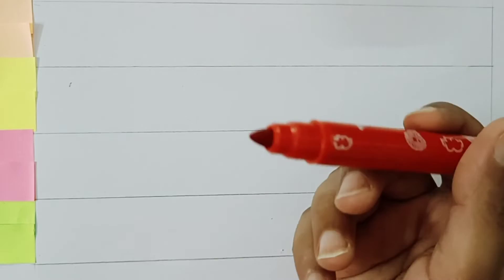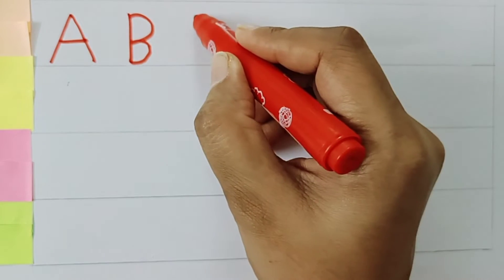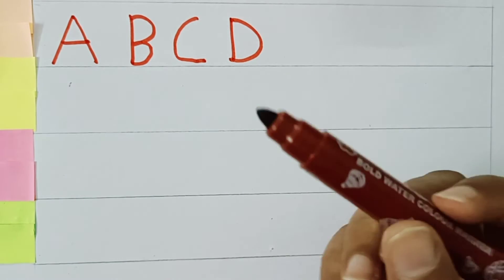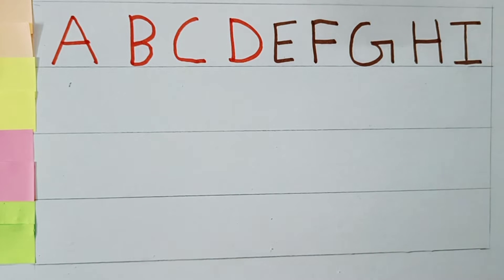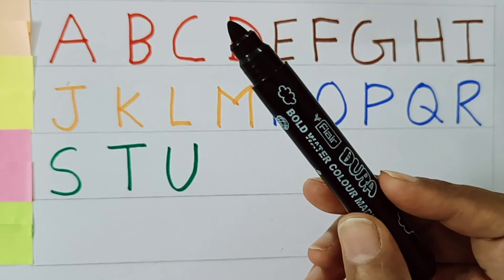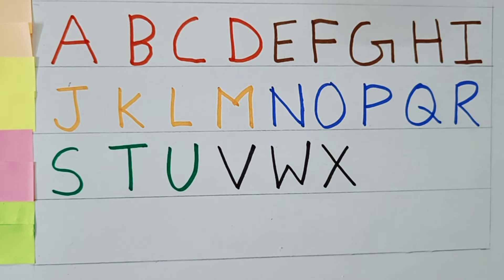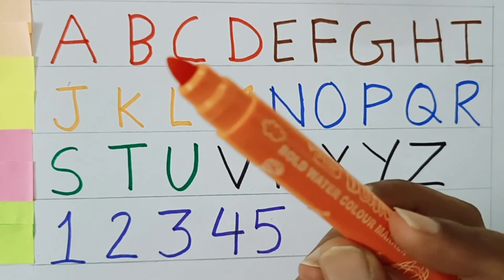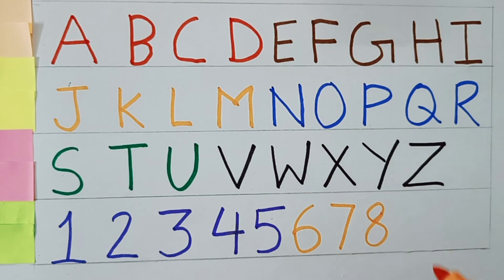Learn ABC | A for Apple| Alphabets | Learn 1 to 10 | 1234| Counting | Kids Learning | Preschool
Learn ABC | A for Apple, B for Ball | Alphabets | Learn toNumber 1 to 10 | 1234| Counting | kids learning | pre school | toddlers @Rum Pum Kids TV

a b c d e f g h I j
write Alphabets
ABC tracing
capital abcd
abcd song
abcd for children learning
how to teach abcd to kids
how to teach abc
numbers
counting
12345
1 to 10
how to teach numbers
how to teach 12345
number tracing
alphabet tracing
abc tracing
number song
123 song

alphabets abcd song toddlers # kids learning # read and write # preschool # kids knowledge # child learning